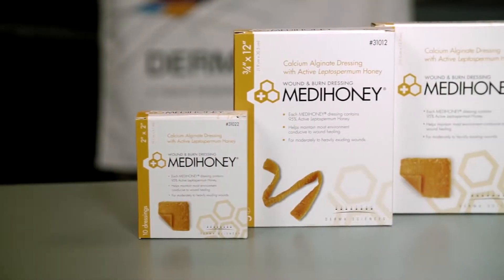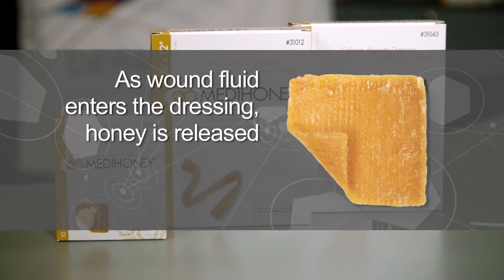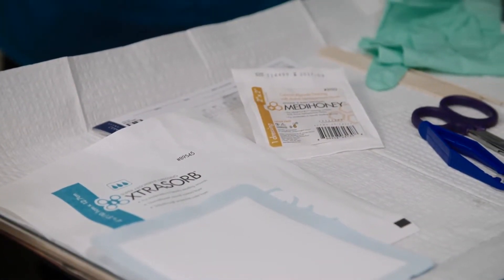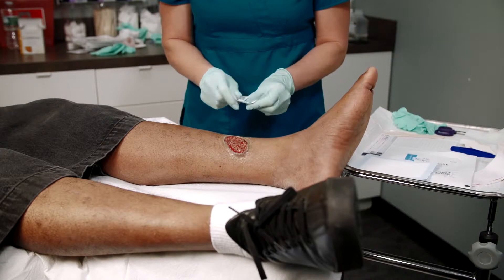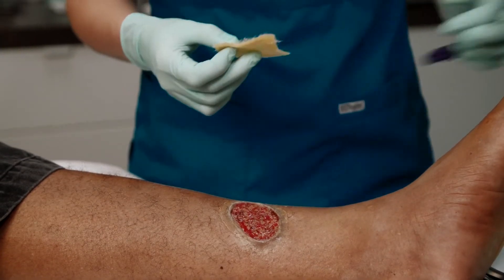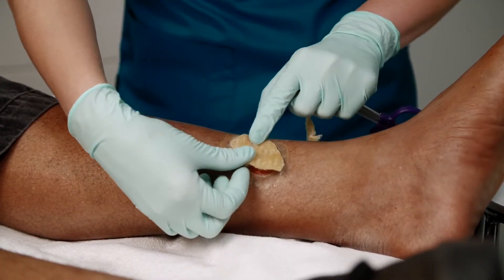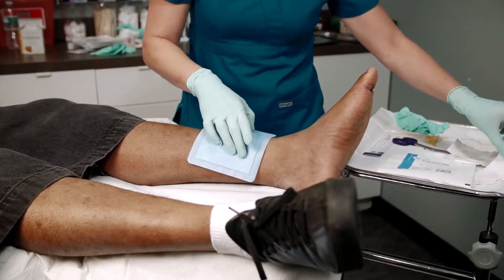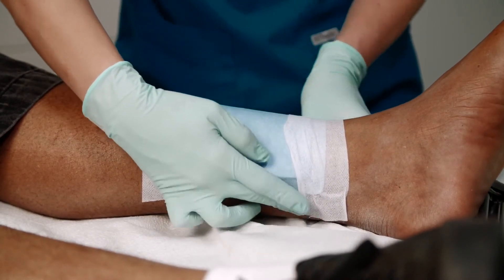MEDIHONEY Calcium Alginate Product Application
Medihoney Calcium Alginate contains 95% active Leptospermum Honey, which assists in promoting an optimal healing environment for chronic wounds and burns. Click here to view detailed product descriptions and prices

Video Credit: Medihoney